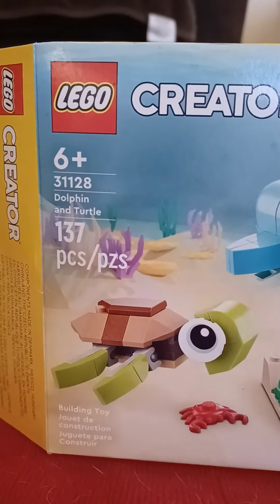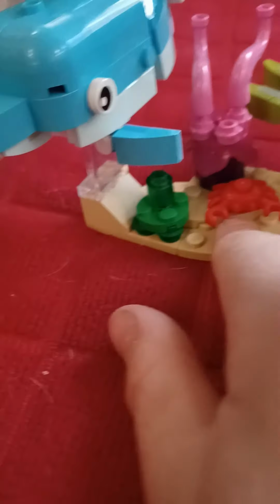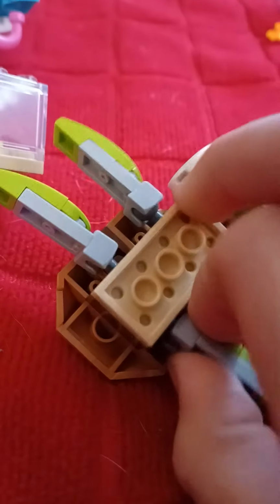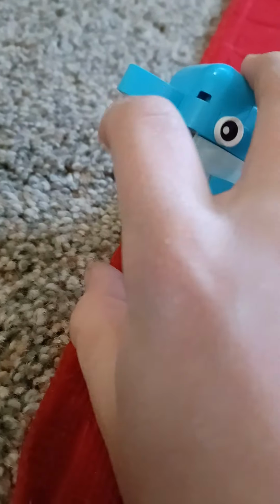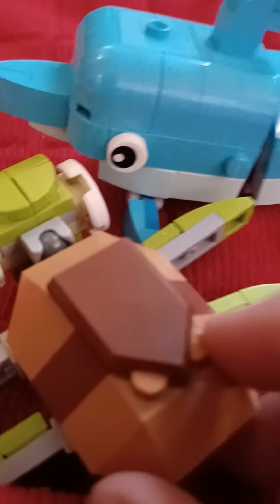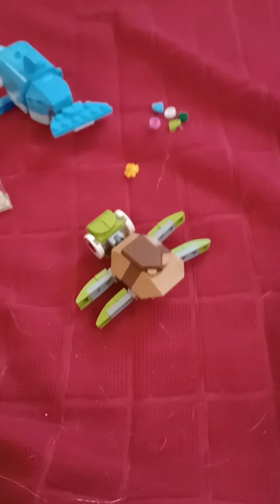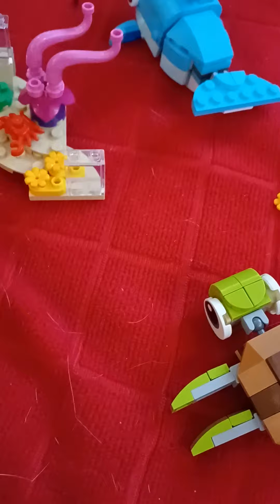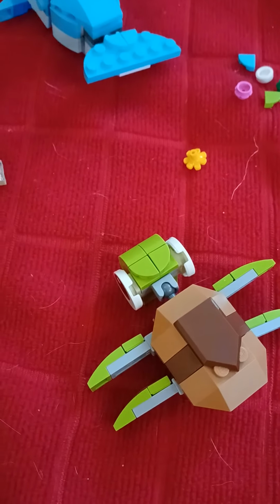lego creator Dolphin and Turtle review